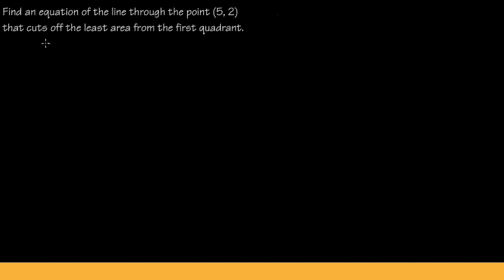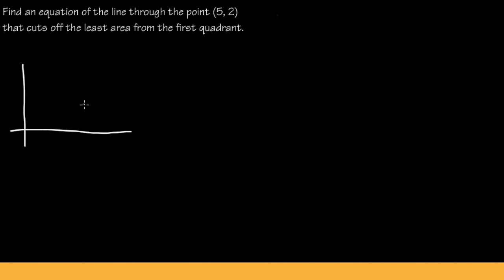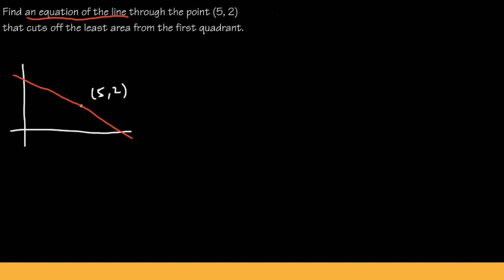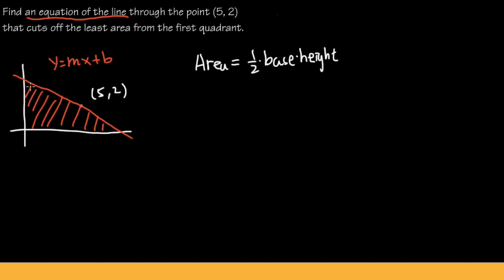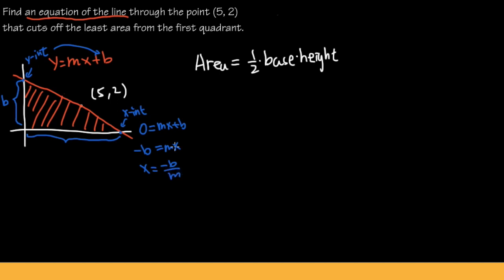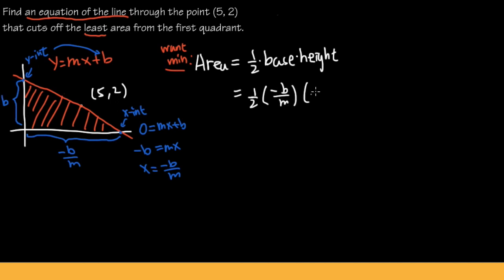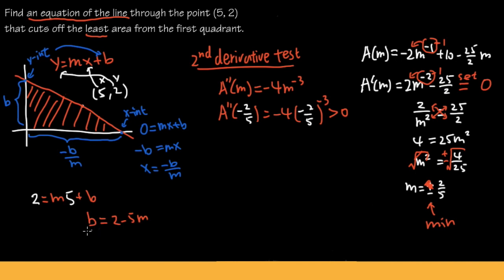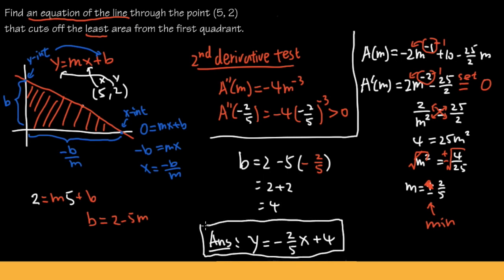How to find an equation of the line through (5, 2) that cuts off the least area in the 1st quadrant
Calculus 1 tutorial on finding an equation of the line that passes through the point (5,2) and cuts off the least area from the first quadrant by using calculus (critical value and the 2nd derivative test). This is a very common Calculus 1 optimization problem and be sure you try first before you watch my solution.